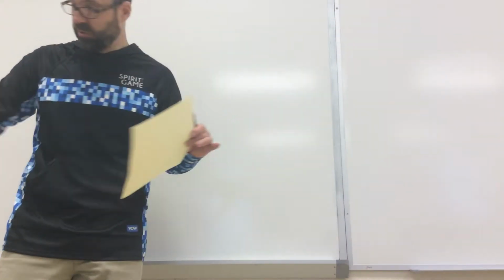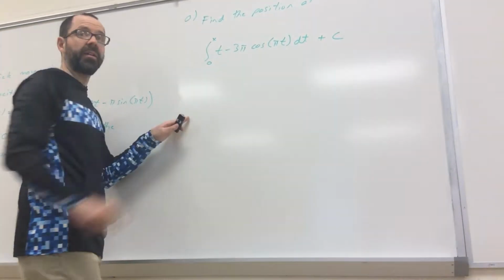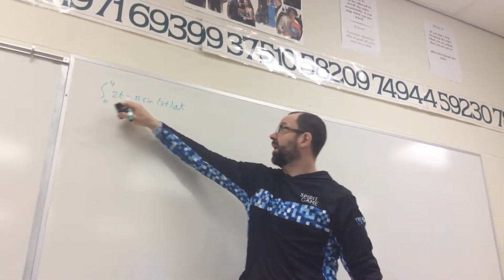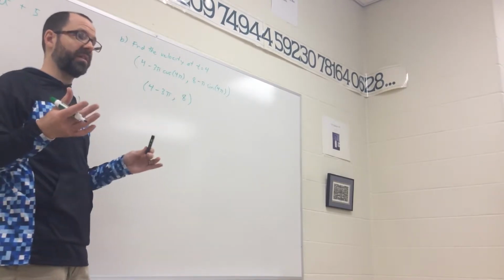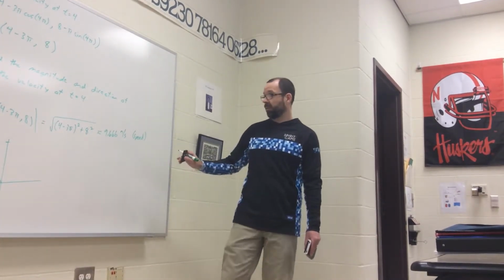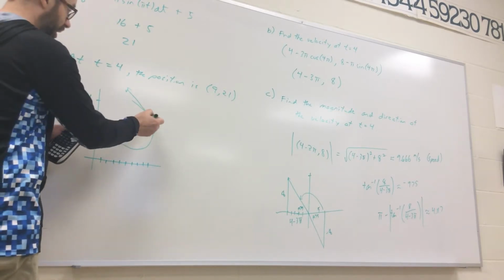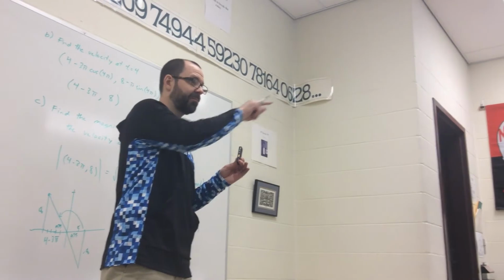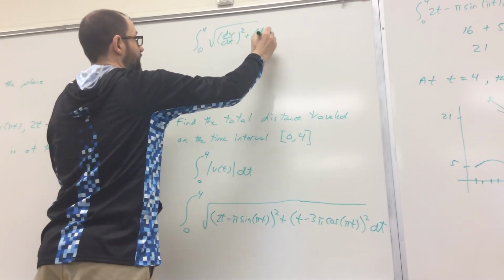2D Position from Velocity